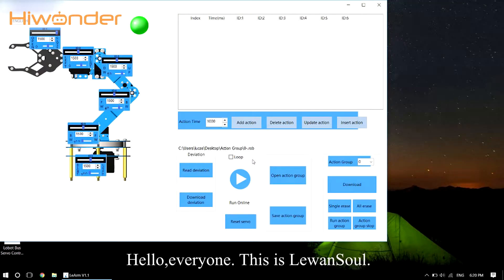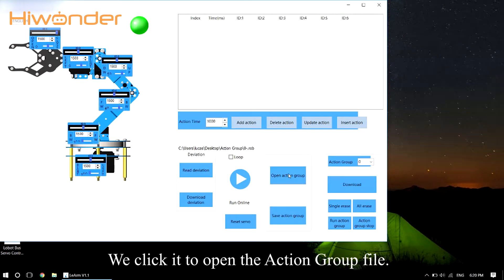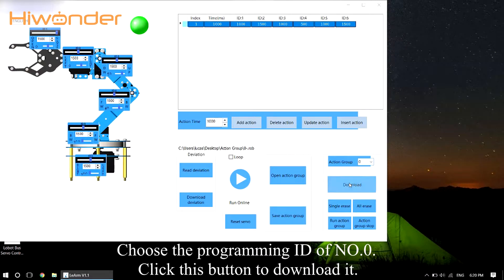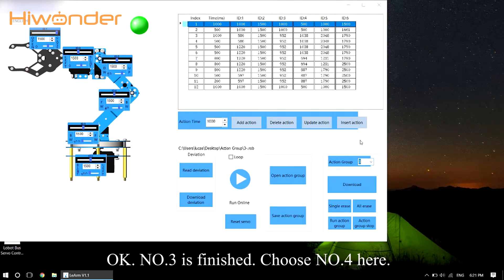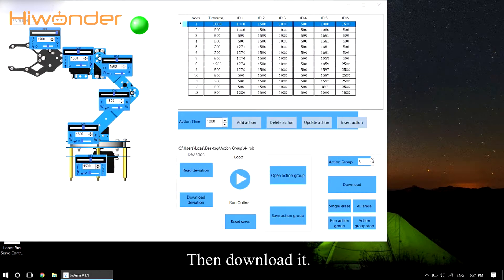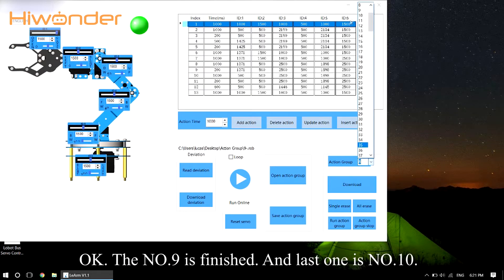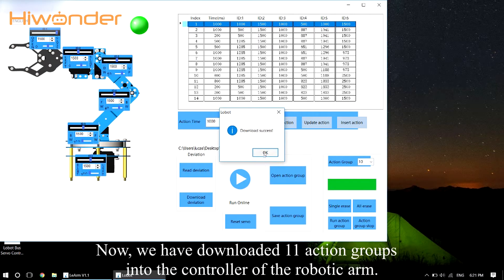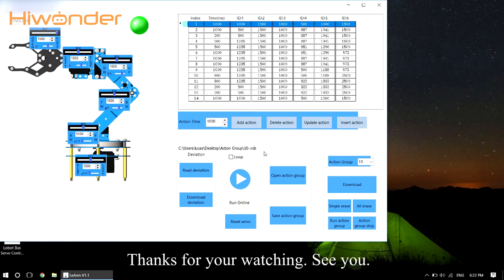Lesson 6 Download action groups| Hiwonder LeArm